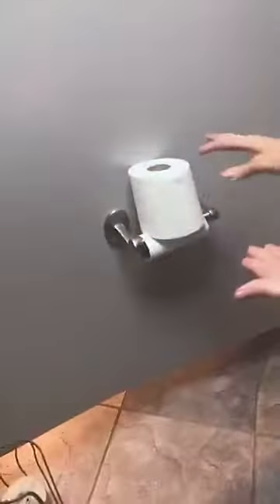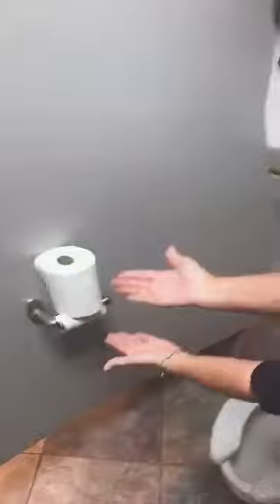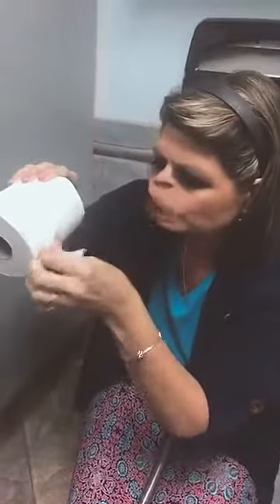Toilet Paper Etiquette Training Video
How to properly replace a roll of toilet paper when you find the roll EMPTY